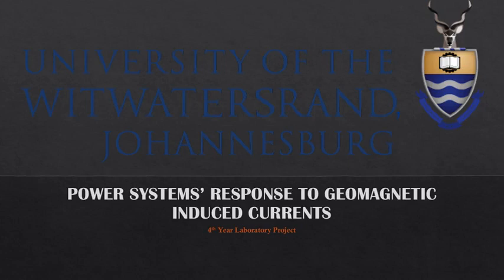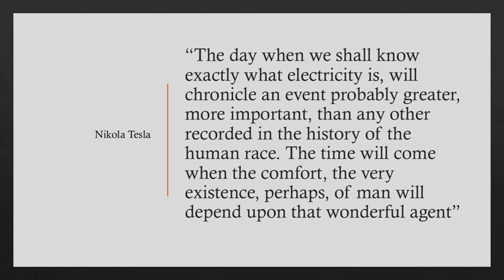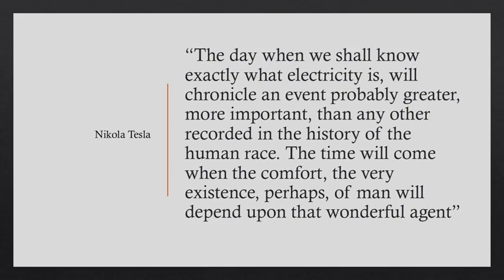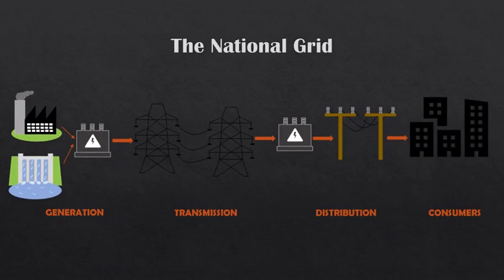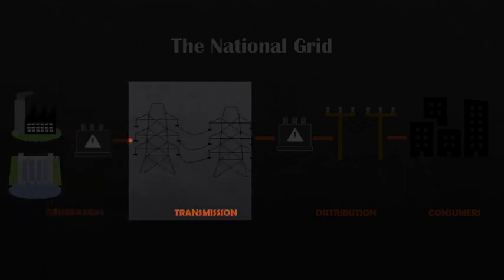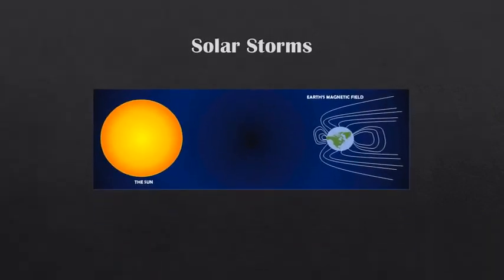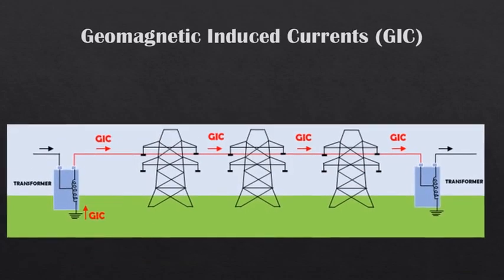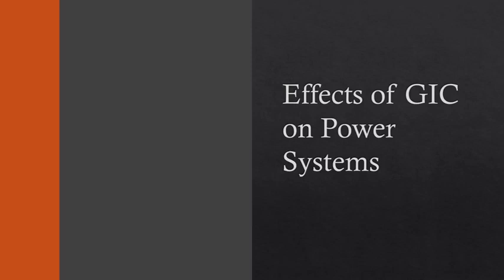20P67 Power Systems response to Geomagnetic Induced Currents